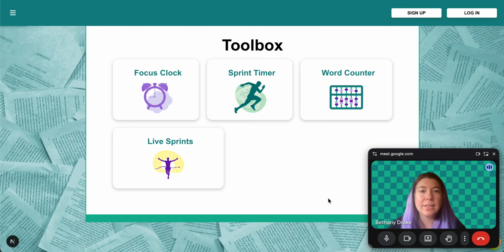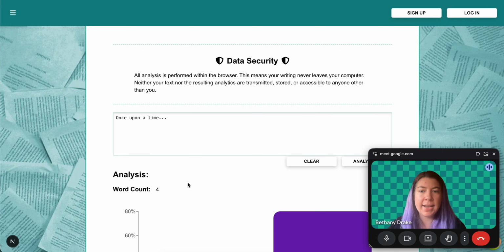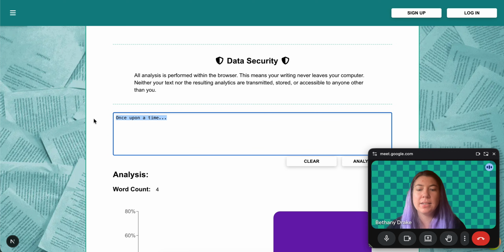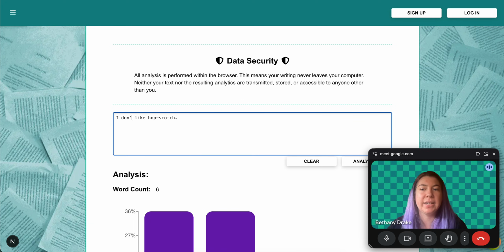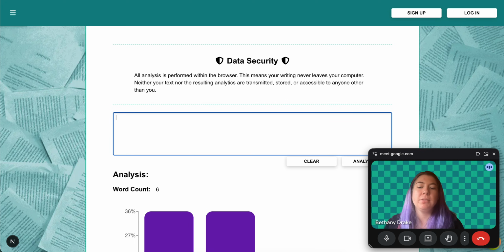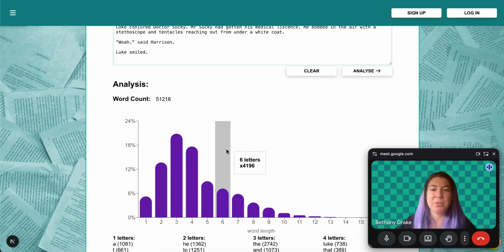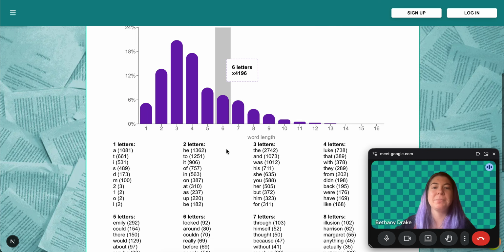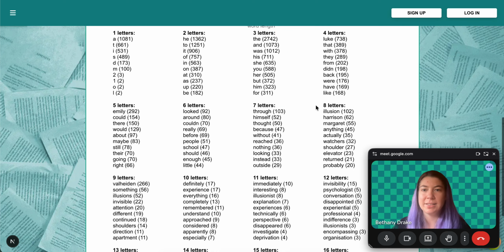Drafting Toolbox: Word-Count tool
I built a word count tool tailored for writers using word count as motivation, plus some extra analytics just for fun.